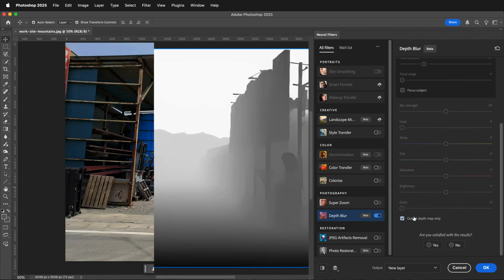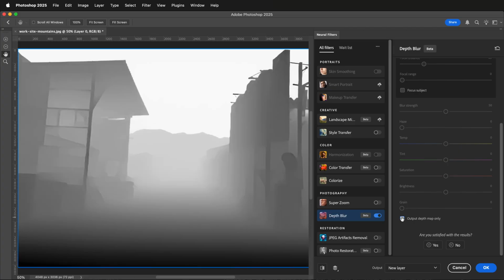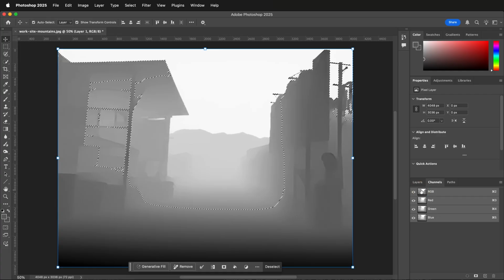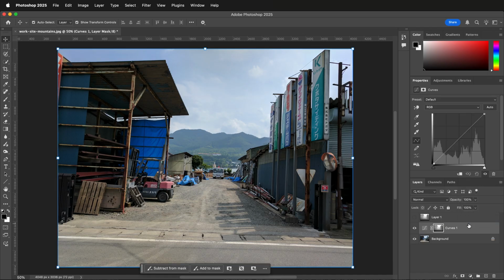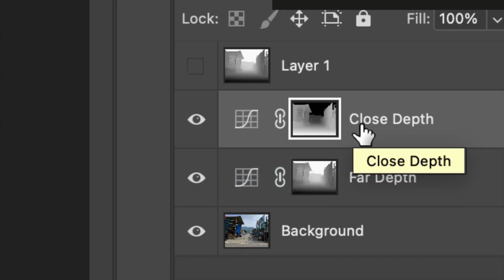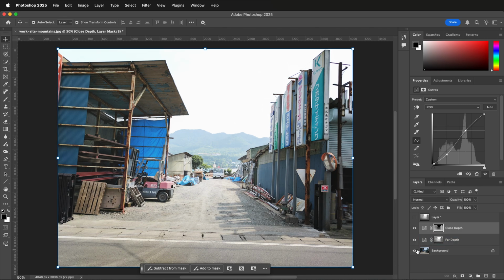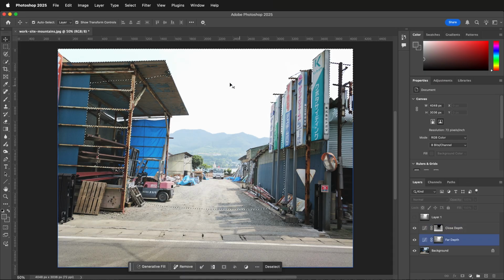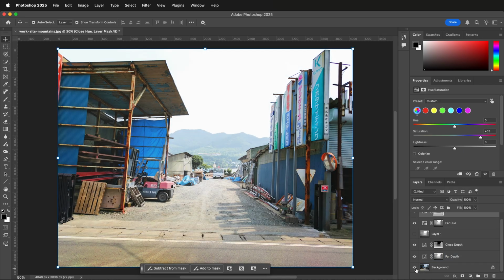Instant Photoshop Depth Map: Output Depth Map Only Trick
Create a clean depth map in Photoshop in minutes using Neural Filters (Depth Blur) and turn it into a reusable alpha channel. Then use layer masks with Curves and Hue/Saturation to add realistic atmospheric perspective—lowering contrast and saturation in the distance while boosting clarity and color in the foreground. Perfect for portraits, landscapes, and product shots when you want fast, controllable depth-based edits.

You’ll learn how to: open Depth Blur and output a depth map only, save the selection as an alpha channel, build separate “far” and “close” masks, flip masks, and make targeted tonal and color adjustments with pro tips like Ctrl/Cmd-click to load masks and Alt/Option-click to compare changes.

Chapters
0:00 What is a depth map?
0:11 Open Neural Filters (Depth Blur)
0:25 Output Depth Map Only preview explained
0:35 Output to a new layer
0:46 Make a selection from the depth map
1:01 Create adjustment layer to generate Alpha 1
1:16 Save and prep the depth channel
1:31 Curves setup for depth masking
1:43 Invert/flip the close vs. far mask
1:58 Far depth: lower contrast with Curves
2:17 Close depth: increase contrast for foreground
2:32 Quick before/after with Alt/Option
2:43 Reusing masks for new adjustments
2:57 Far depth: lower saturation
3:11 Close depth: raise saturation
3:22 Recap and workflow tips

• Filter → Neural Filters → Depth Blur → Output Depth Map Only
• Channels: Ctrl/Cmd-click a channel icon to load a depth selection
• Save it as Alpha (rename to “Depth Map” for safekeeping)
• Build two adjustment layers (Curves): Far Depth and Close Depth
• Invert one mask (Ctrl/Cmd + I) so background vs. foreground are separated
• Lower contrast/saturation in the distance; increase contrast/saturation up close
• Alt/Option-click the layer eye for quick before/after

Shortcuts used
- Load selection from channel/mask: Ctrl/Cmd + click
- Invert mask: Ctrl/Cmd + I
- Solo layer visibility: Alt/Option + click layer eye
- Duplicate layer: Right-click → Duplicate